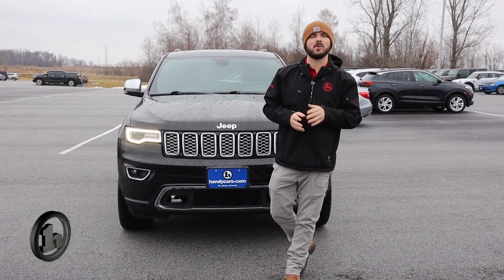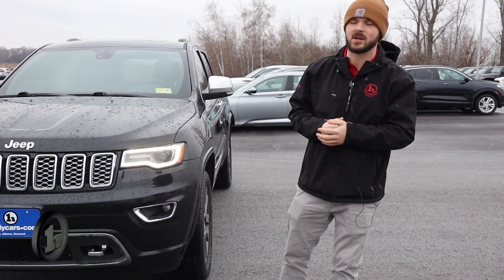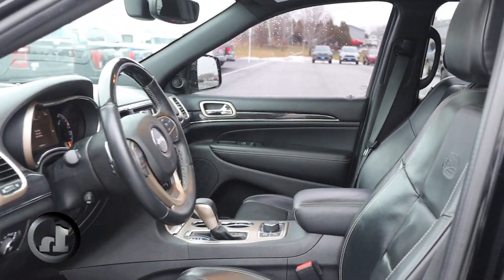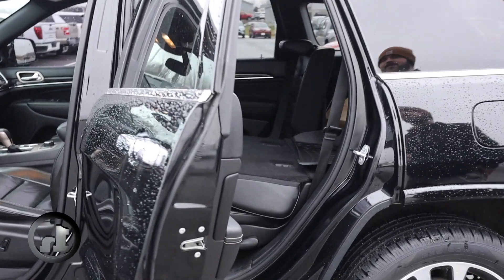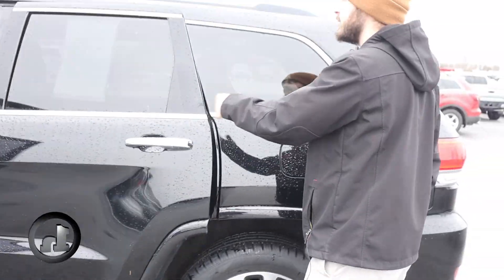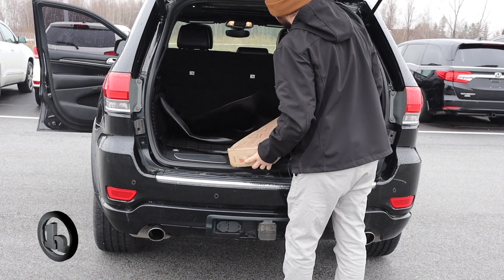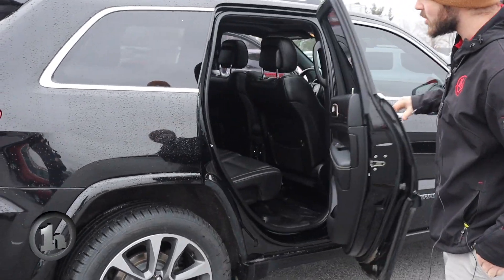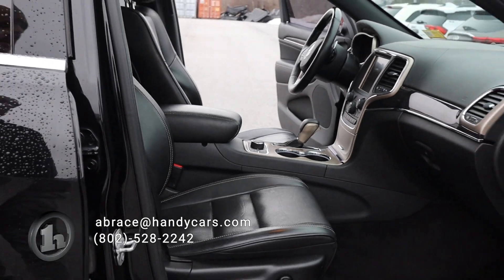2017 Jeep Grand Cherokee from Andrew Brace